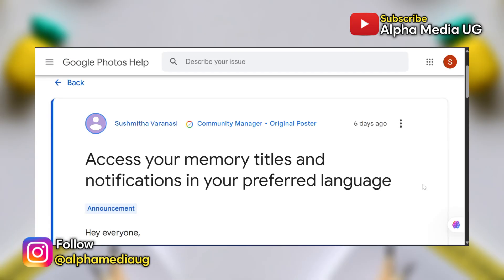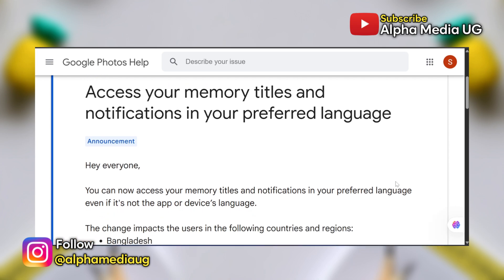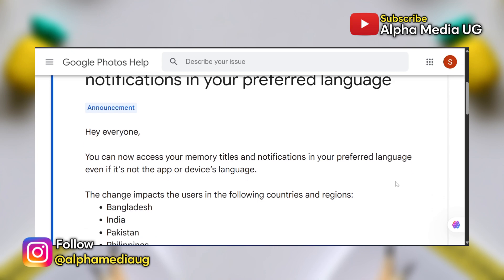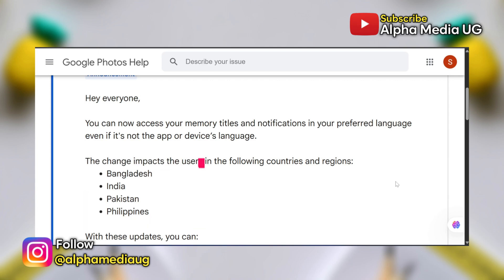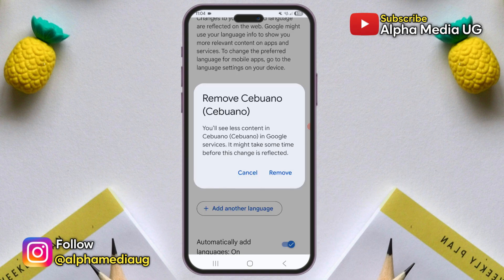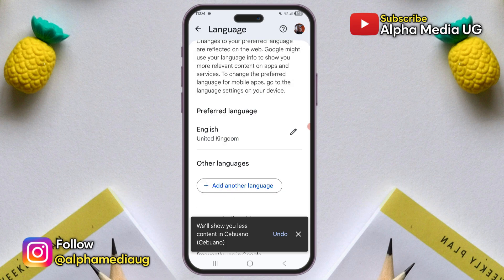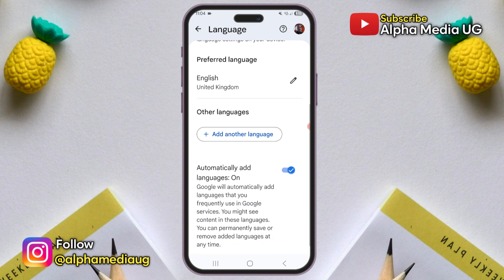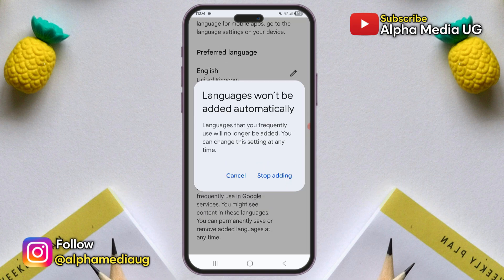How to Change Language in Google Photos App Memories Language Change Problem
How to Change Language in Google Photos App Showing a Different Language, Google Photos App Language Change Problem: If your Google Photos app is displaying a different language than what you set or understand, I'm here to explain why that might be happening and how to change it to your preferred language.

Many users have noticed that titles and captions in the Google Photos app are being transcribed in a language different from their initial settings. This unexpected shift in language occurs even if you haven't changed the app's default language settings on your device.